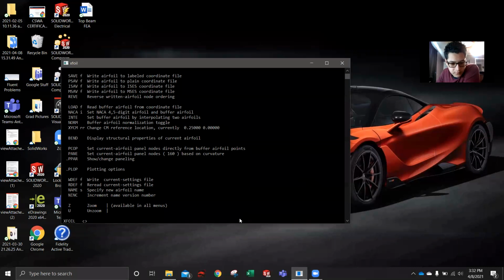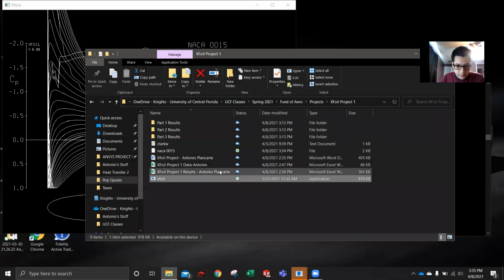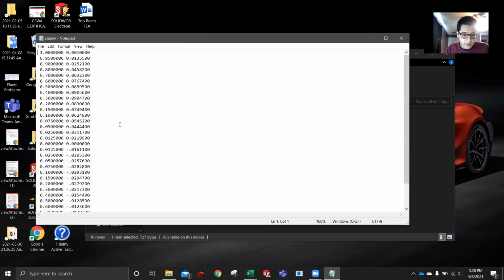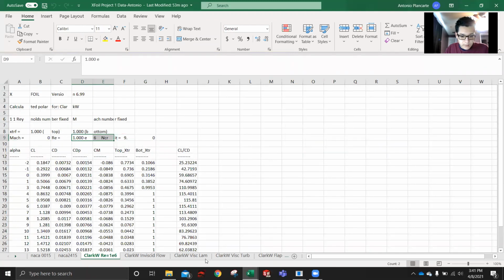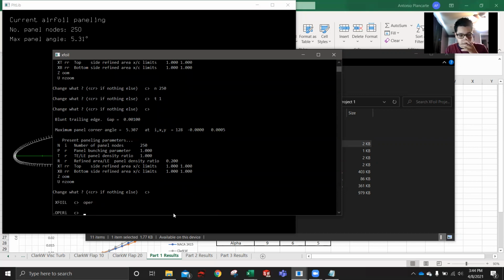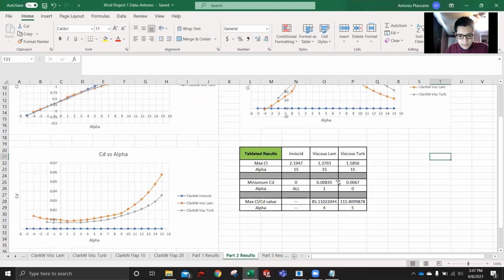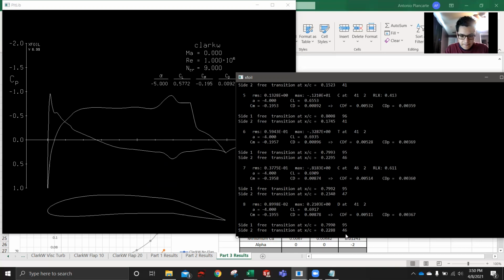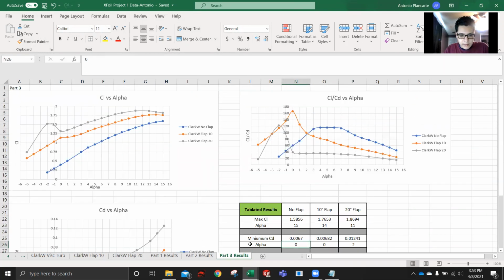Xfoil Project - EAS 3101 - Antonio Plancarte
This is the steps for EAS 3101 Xfoil Project 1 by Antonio Plancarte